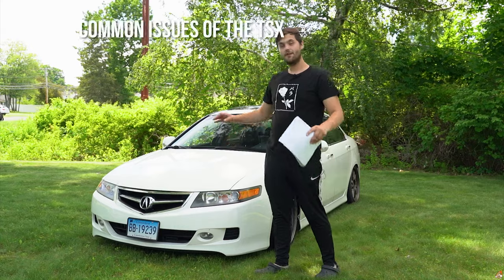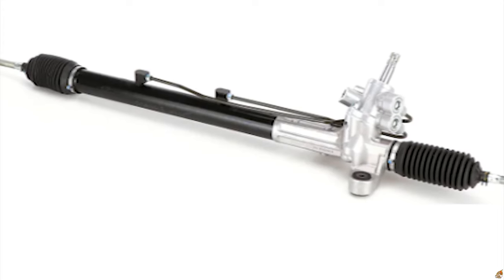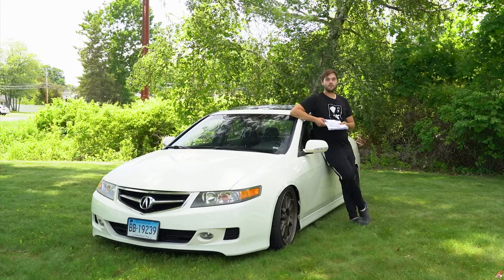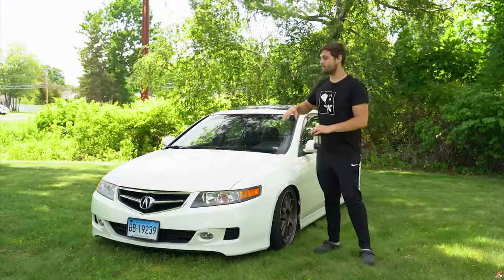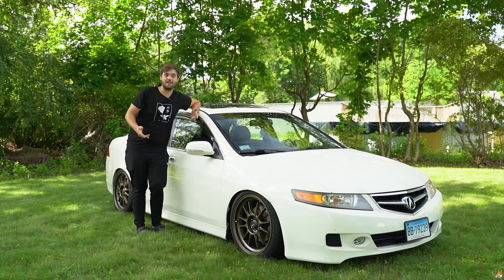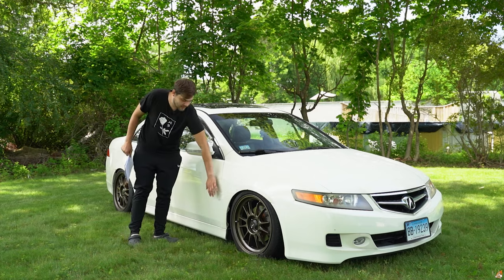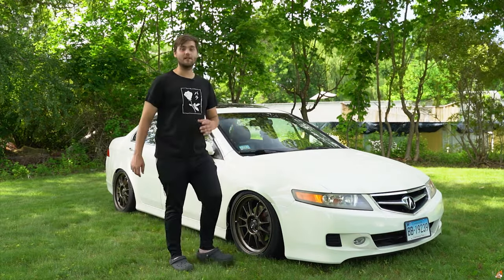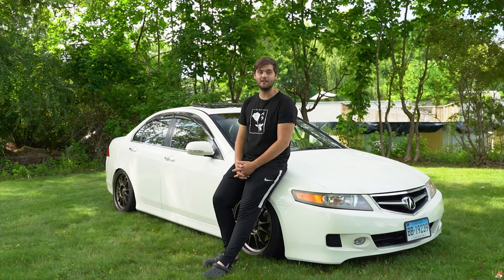TOP 10 COMMON ISSUES With An Acura Tsx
Listing some of the most common problems with the 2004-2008 Acura TSX CL9! From seized bolts, to ac compressor, just know it’s always the Bluetooth modules fault! LOL

Now this is from my personal experiences and what I see day to day on the Tsx forum pages.

bnb productions